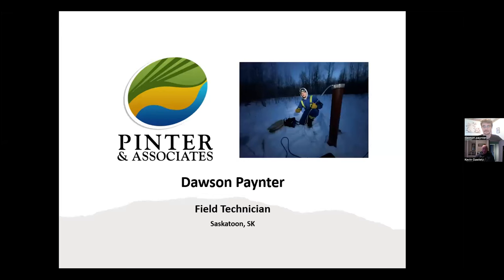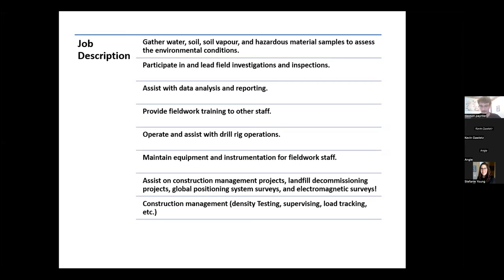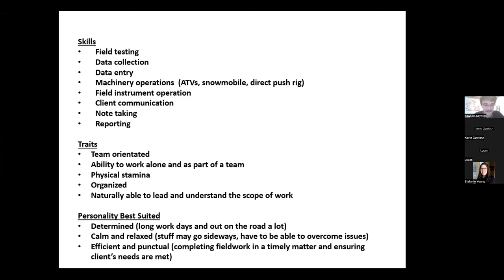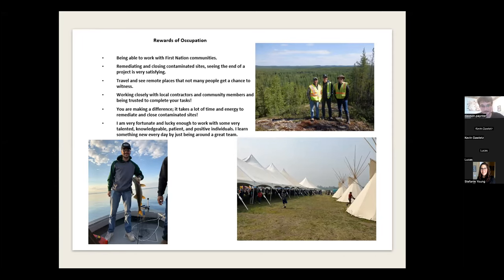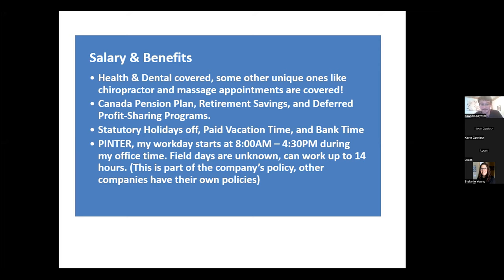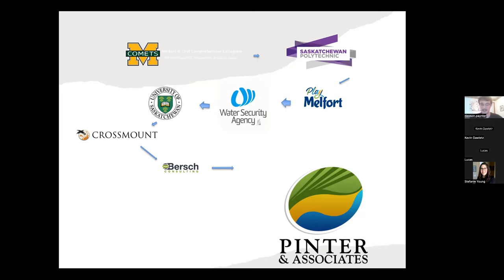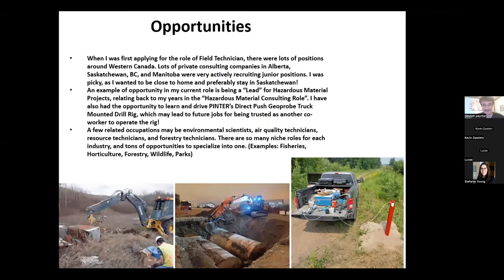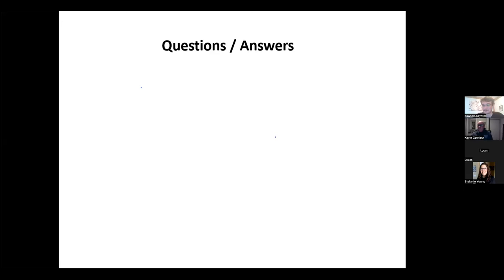8.7 Environmental Field Technician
Join Dawson Paynter as he talks about this journey from high school to his post secondary education and working as an Environmental Field Technician.